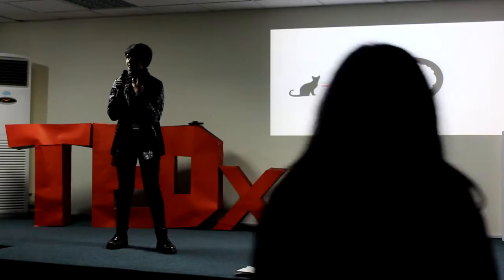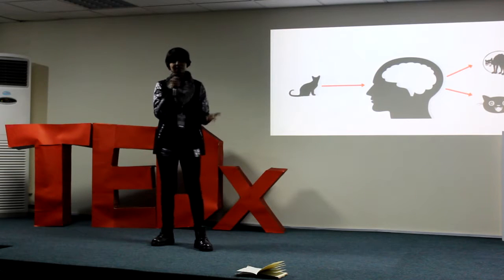Manal Abdullah: How Designers Affect Our Life Choices.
Manal Abdullah is a designer and an architect. In her talk at TEDxNUST, she explains that how designers and artists are being influential on our daily life choices and how we can use art to bring people together.